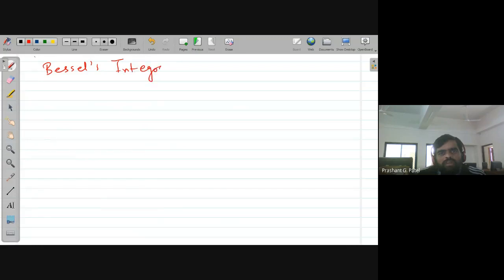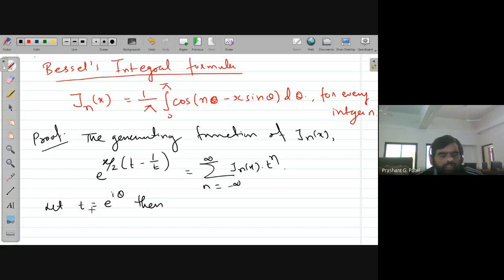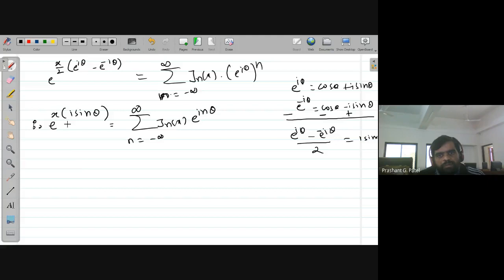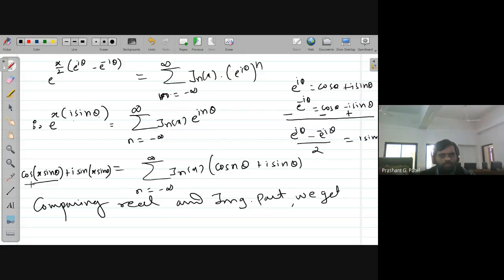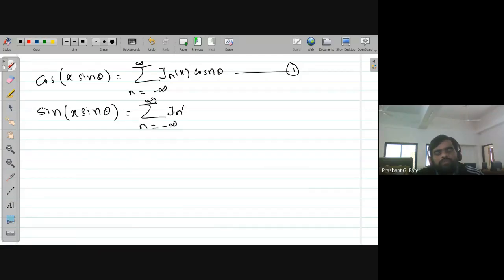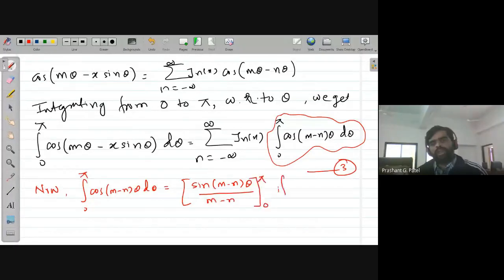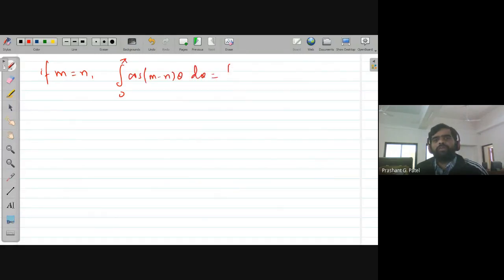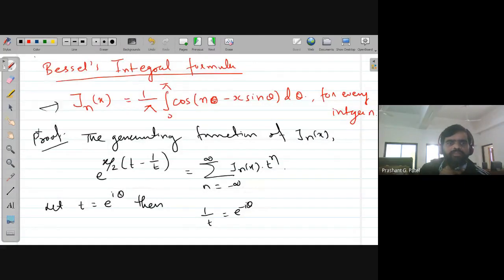Bessel's Integral formula | Ordinary differential equation | MSc Mathematics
In this lecture, we have state and drive the Bessel's integral formula